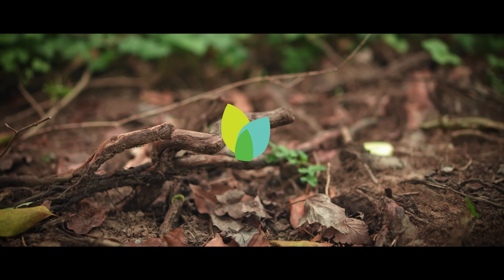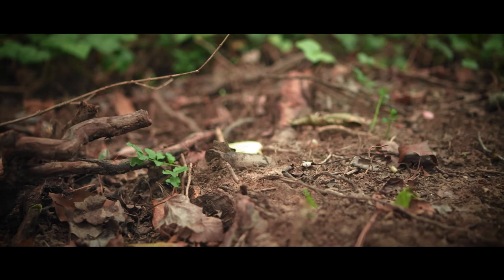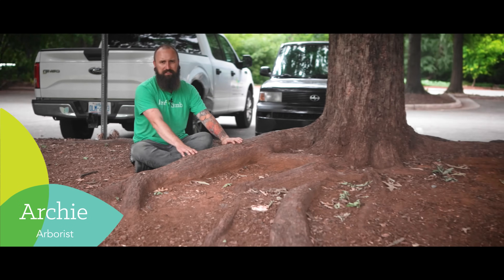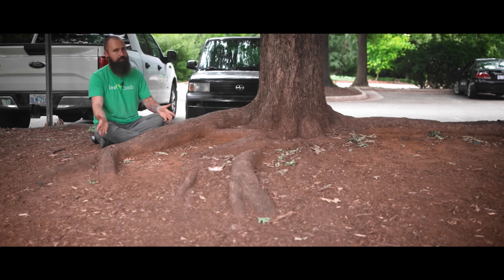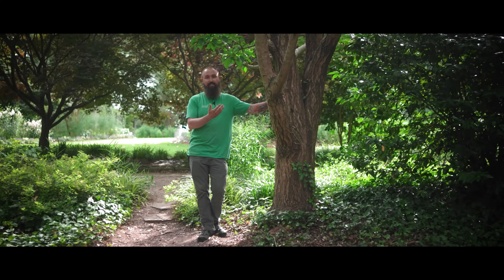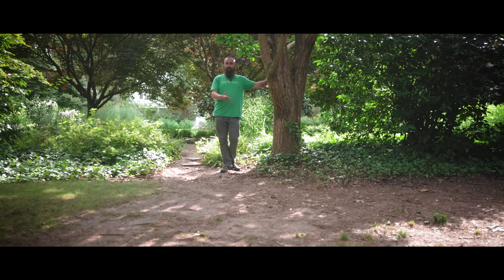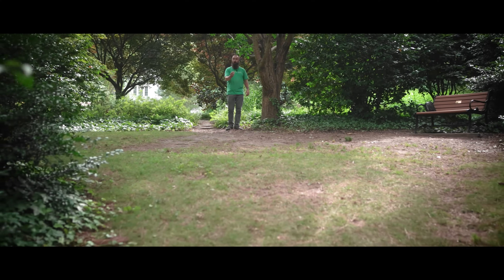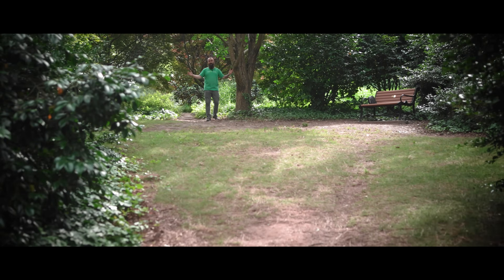Uncovering the Truth About Tree Roots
There’s much misunderstanding when it comes to tree roots. They are often blamed for breaking pipes and cracking foundations.

Archie the Arborist discusses why tree roots are less nefarious than you think. And explains why understanding root behavior and planning ahead will prevent property damage and allow trees to grow healthy and strong.

Here is the research citation: Roberts, J., Jackson, N., & Smith, M. (2013). Tree roots in the built environment. Arboricultural Association.

Here is a link to the Google Scholar preview of this book

In addition, it's worth noting that we have 50+ staff engaged purely in tree preservation (no removals), which means we do a lot of work in the soil and with roots. Our observations from the field align with the research, which is this: roots generally do not cause issues with roots and pipes.

We care for trees because we love our planet. If you need tree care services, advice from our Treecologists, new trees, or want to learn how to heal our planet, let’s chat! We serve Raleigh, Durham, Chapel Hill, Cary, Carrboro, Apex, Holly Springs, Clayton, Garner, Knightdale, Mebane, Morrisville, Pittsboro, and Wake Forest in North Carolina.